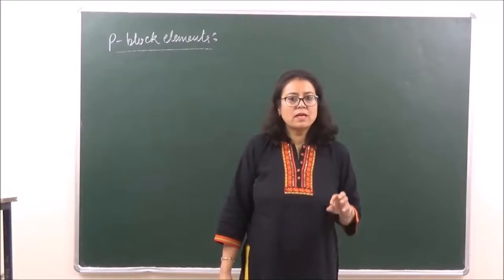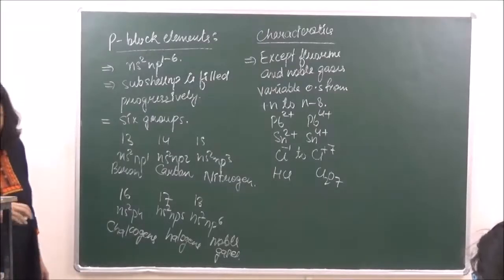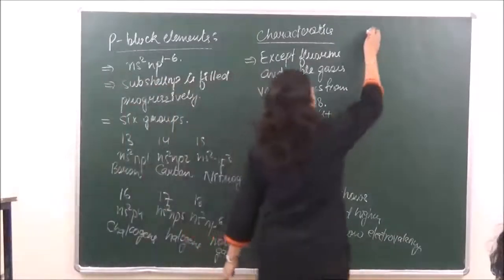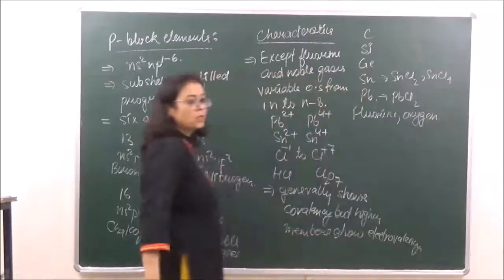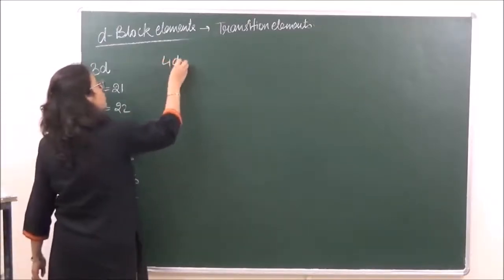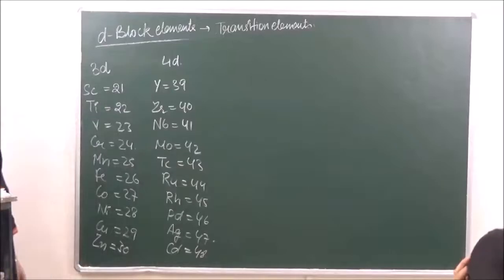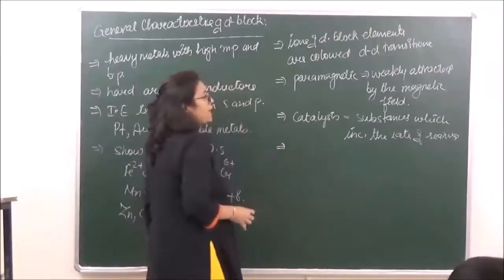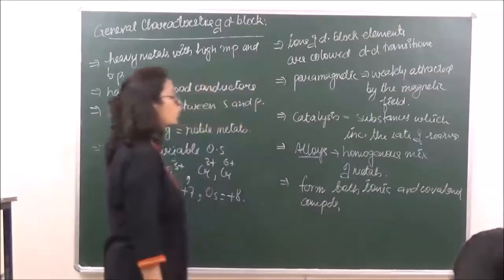NEET 3.4 Characteristics of block elements